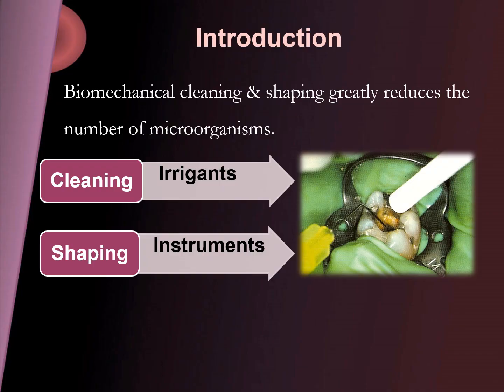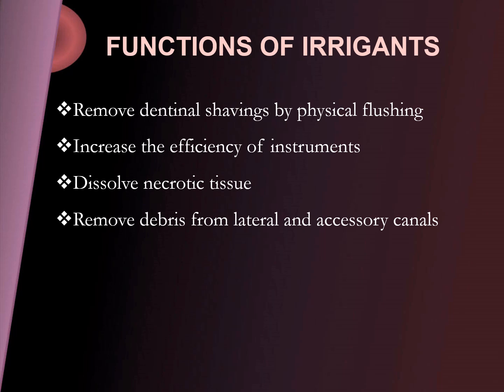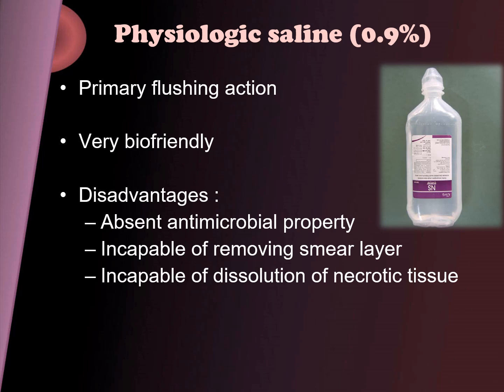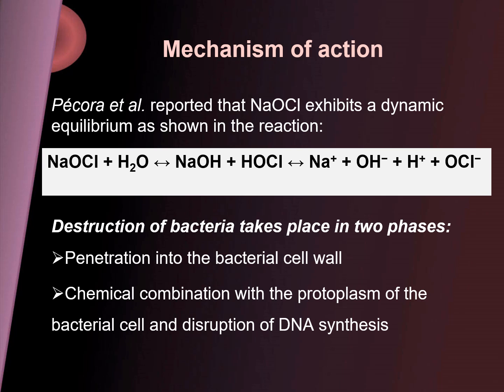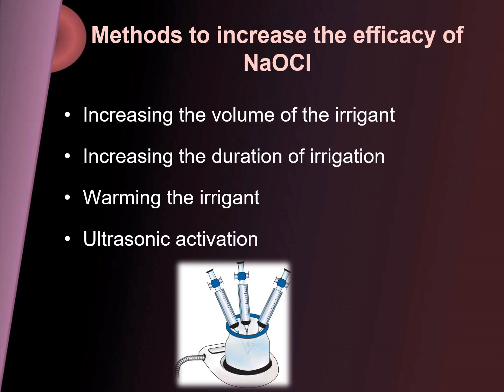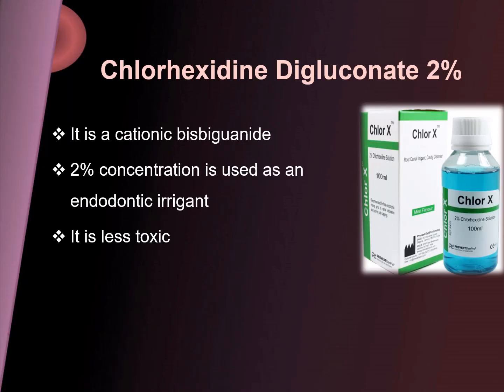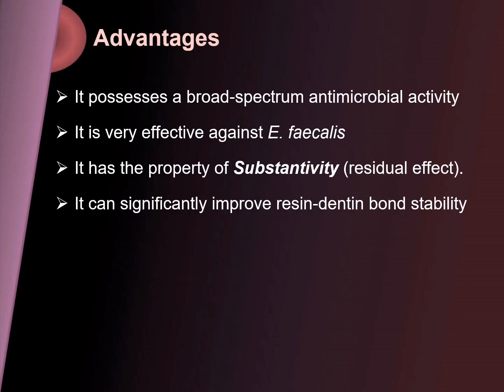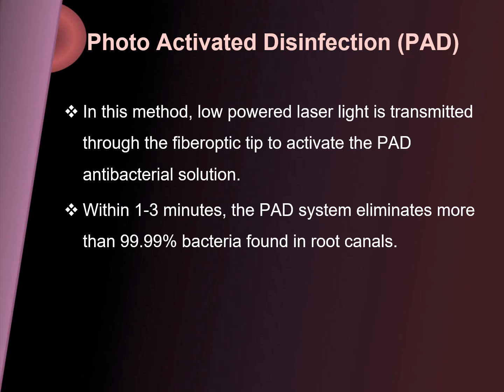Root canal irrigants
Dr Vineet R V